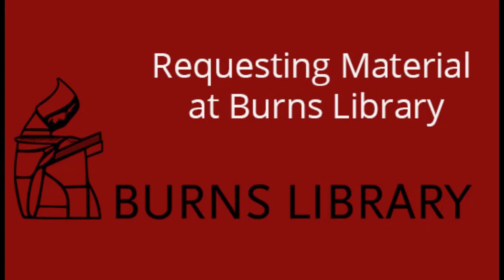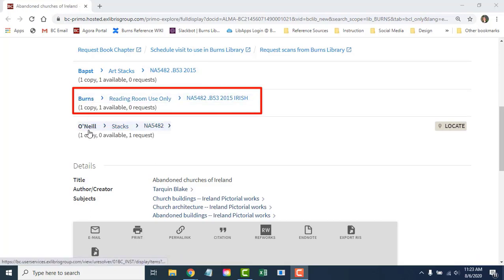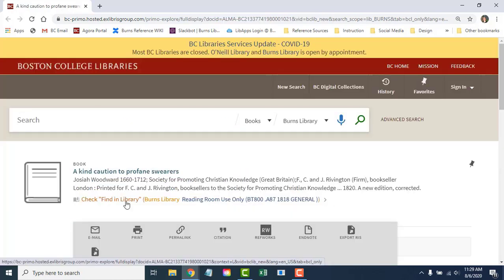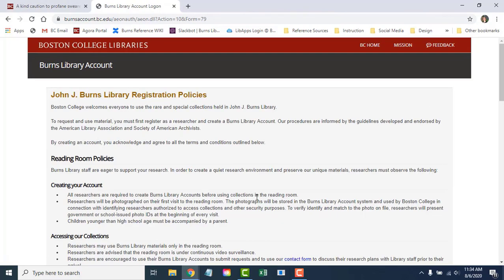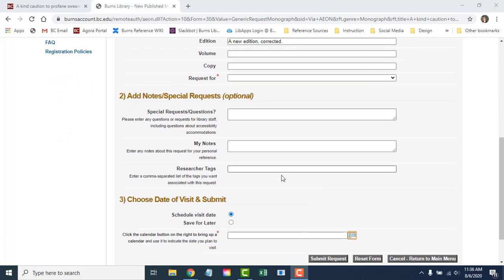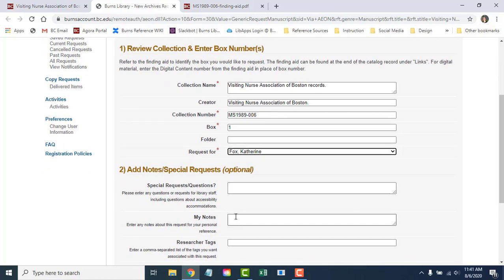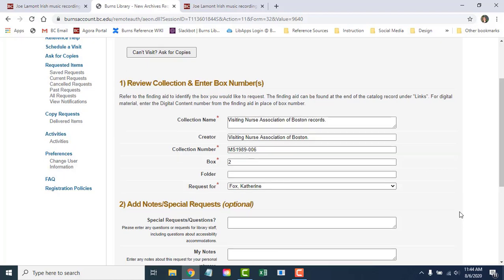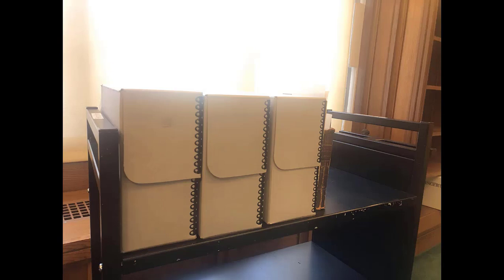Requesting Materials at Burns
Building off the Searching for Materials at Burns Library video, this video shows you how to request materials and schedule an appointment once you've found the primary source you want to see.

Edit: This video has been updated to reflect our new website. Please refer to the updated version of the video.